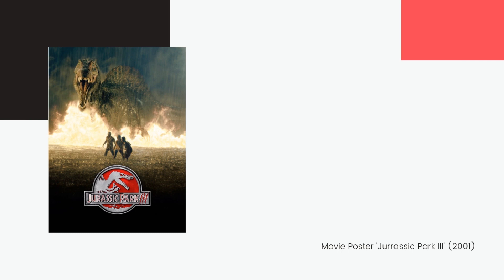Learn Cinematography with Steven Spielberg.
Learn Camera Movement with Steven Spielberg.

Take a complete course: 'From Script to Video: how to transform a story into a movie'.

✔ Five hours of recorded classes.
✔ Easy-to-understand.
✔ Practical examples produced by professor Larissa.
✔ Complete: from script to video.
✔ NO montlhy fees. Just one investment.
✔ 15 days guarantee.
✔ PDF download.